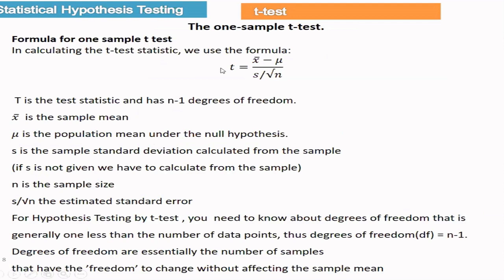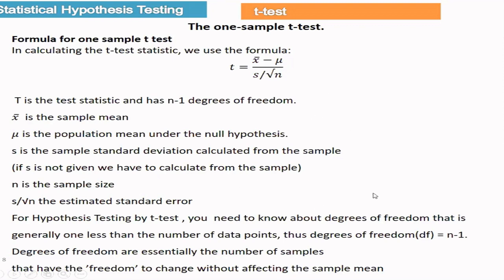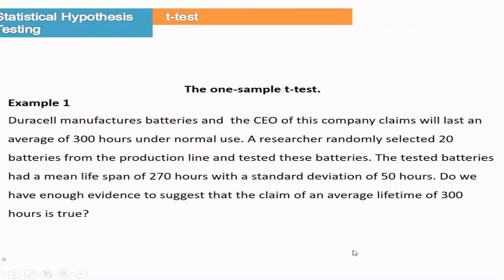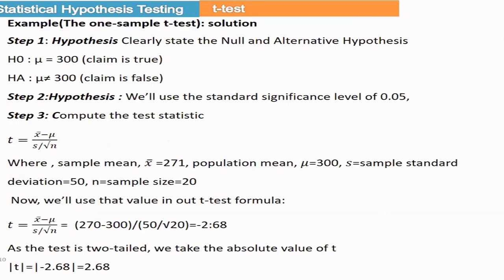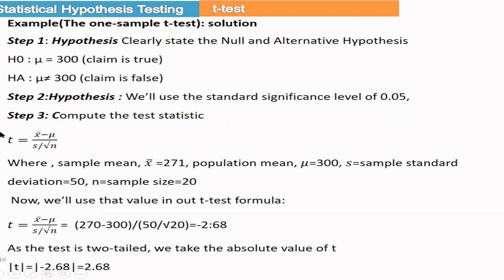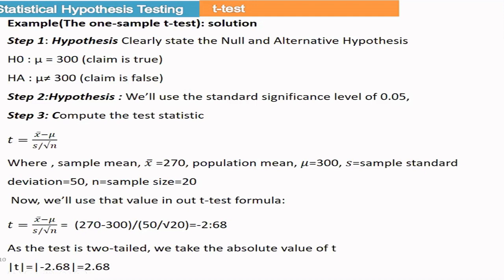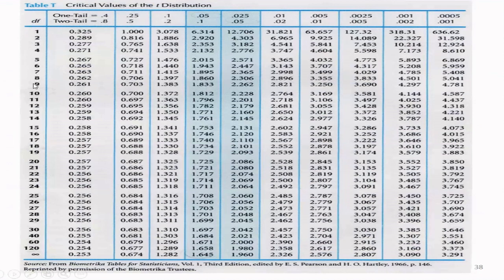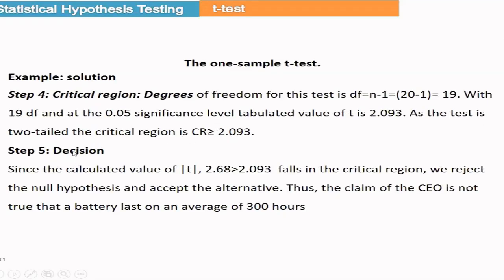11.2-t test one sample mean two tailed